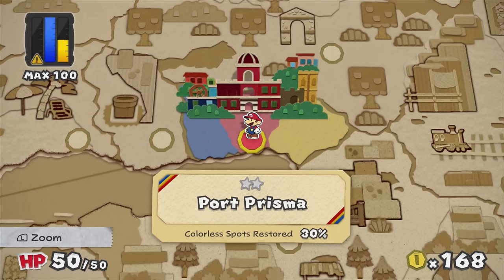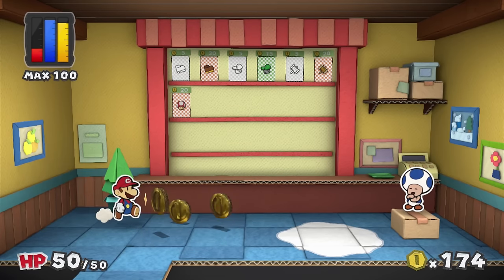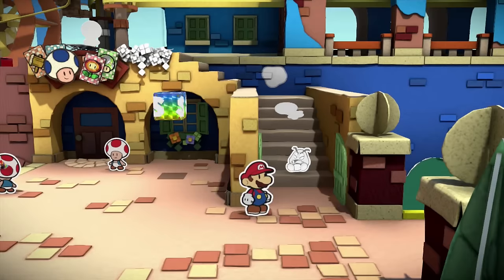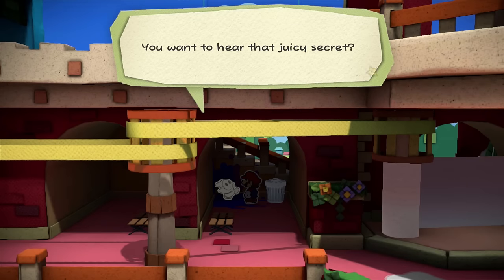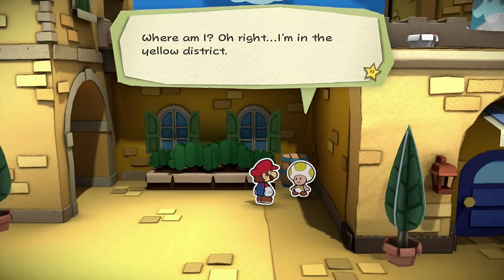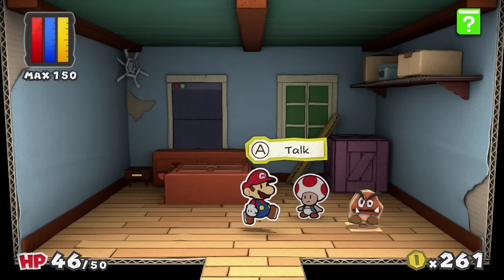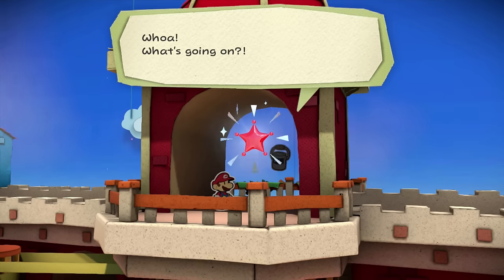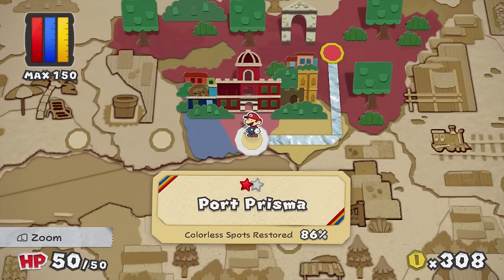Paper Mario: Color Splash - Gameplay Walkthrough Part 2 - First Mini Paint Star! (Nintendo Wii U)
Paper Mario Color Splash Gameplay Walkthrough Part 2! Port Prisma Gameplay!

This game could be one of the last great games for the Nintendo Wii U! You may have seen a trailer or review, but this playthrough will feature my impressions, reactions, and commentary throughout the full story including the ending! If you're a fan of the Paper Mario series, then let's play Paper Mario Color Splash!

A COLORFUL MYSTERY IS AFOOT ON PRISM ISLAND
A mystery is afoot on Prism Island - and only Paper Mario can solve it by restoring the island's vanishing colors with his new Paint Hammer and the powerful Battle Cards up his sleeve. These fresh layers of strategy, along with the hilarious action adventure gameplay the series is known for, make this one of the most colorful Paper Mario action-adventure games ever.

🎬 Exclusive Videos!

GAME INFO
Name: Paper Mario: Color Splash
Developer: Intelligent Systems
Publisher: Nintendo
Platforms: Nintendo Wii U
Release Date: October 7, 2016